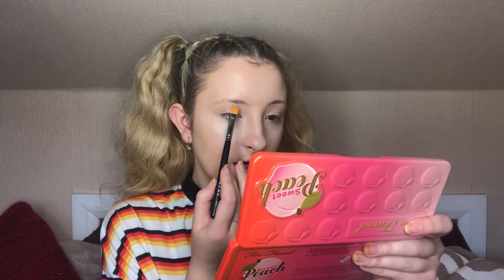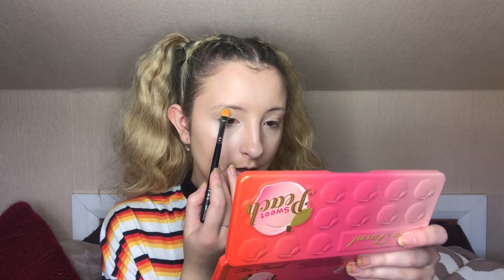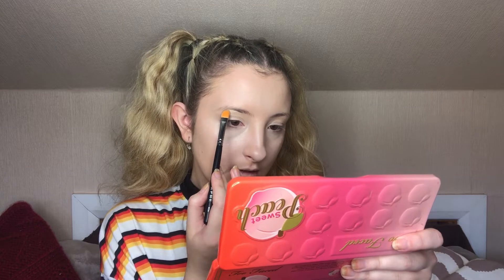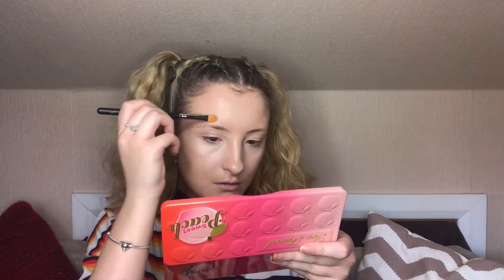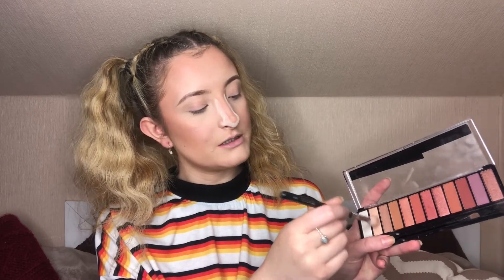INSTAGRAM BADDIE LEWK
About Charlotte:

Charlotte is a 20 year old self taught Makeup Artist from Halifax, West Yorkshire, who love everything from makeup (of course) to hair, skincare, fashion and even baking!!!